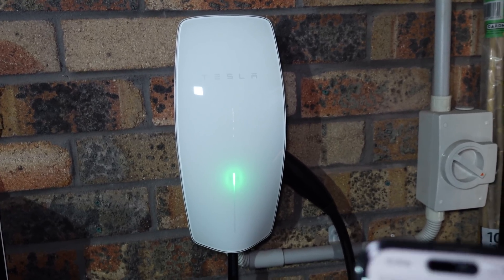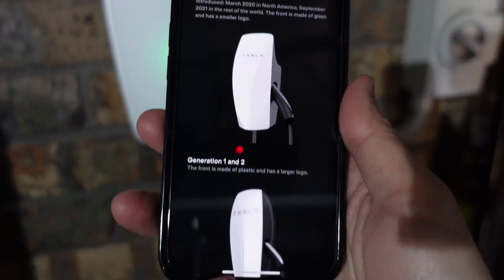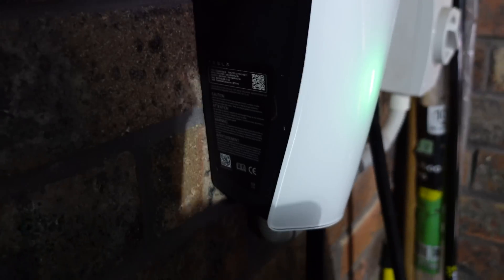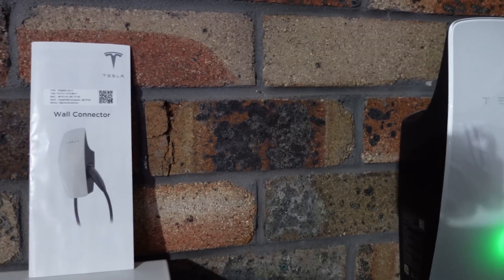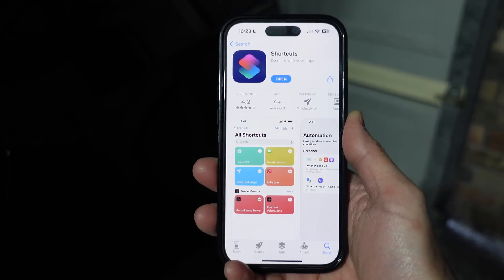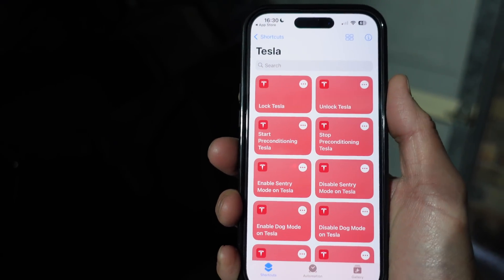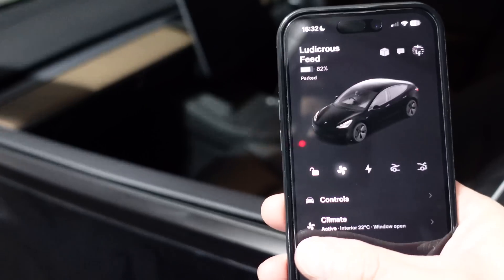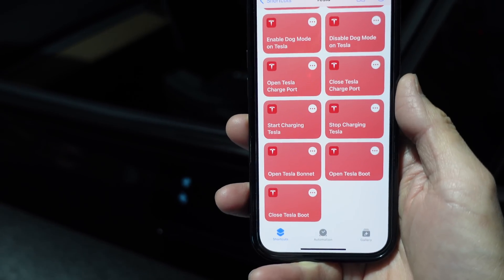4.24.0 Tesla App Walkthrough Apple Shortcuts & Wall Connector Support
Walkthrough of Tesla App Update 4.24.0 including support for Apple Shortcuts using Siri Commands for iOS and ability to add Generation 3 Wall Connector to schedule charging by Tesla Tom of Ludicrous Feed in Sydney Australia August 2023
4.24.0 Tesla App Walkthrough Apple Shortcuts & Wall Connector Support

00:00 Update your Tesla App
01:33 Gen 3 Wall Connector Setup
02:40 Find the correct QR code
05:07 Add Gen 3 Wall Connector
06:39 Vehicle Charging Schedule
08:01 Demonstration on RWD Model 3
09:17 Charge HQ app
10:43 Solar Charging not available in Australia yet
11:40 Multiple Tesla vehicles
12:12 Shortcuts App
13:02 Siri demonstration
15:17 Multiple Tesla vehicles and Apple Shortcuts
16:08 Summary